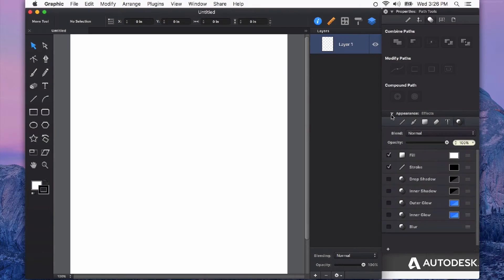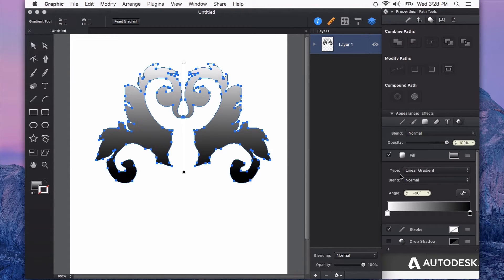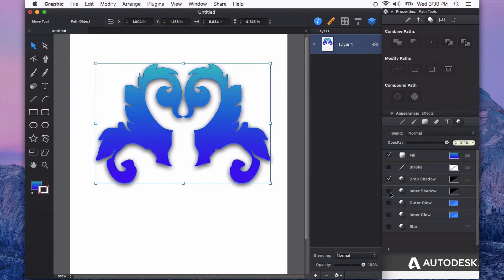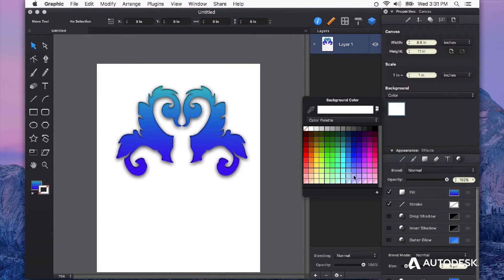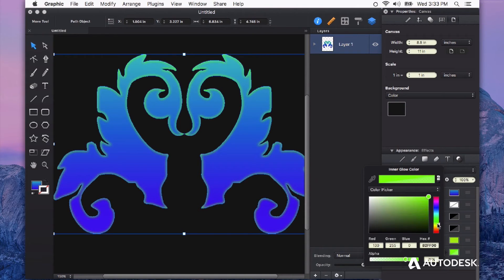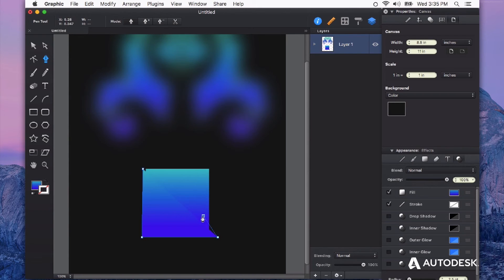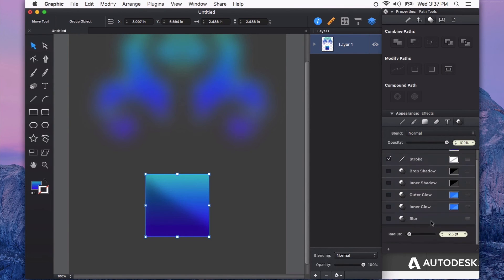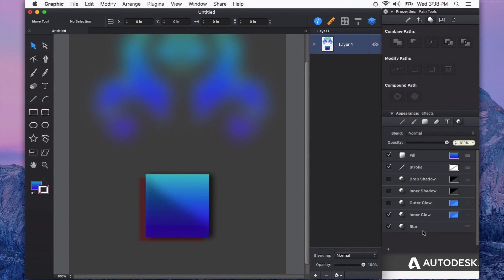Autodesk Graphic: Appearance Effects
An in-depth look at the Appearance Effects Panel inside Autodesk Graphic, and all of its tools and strengths.